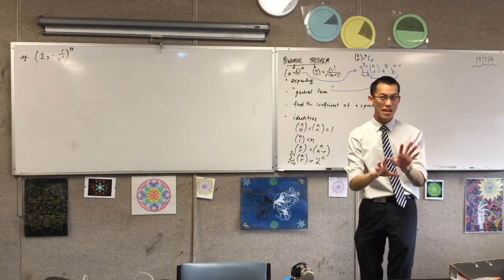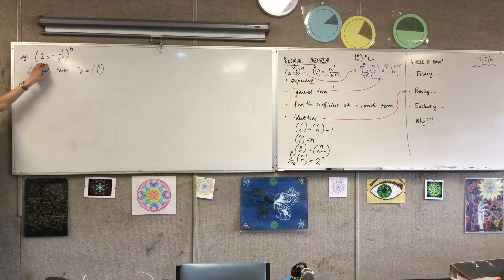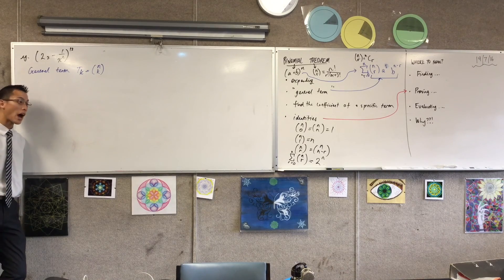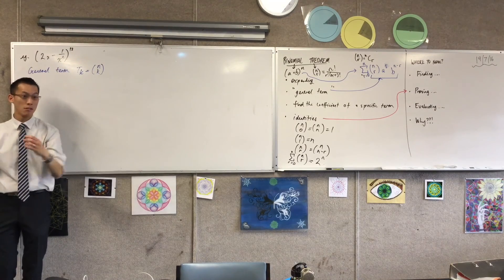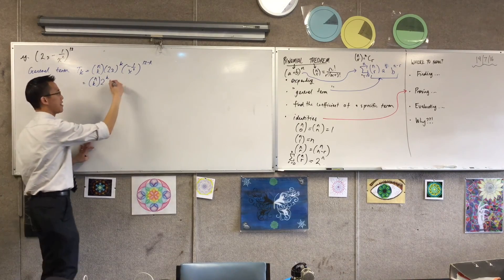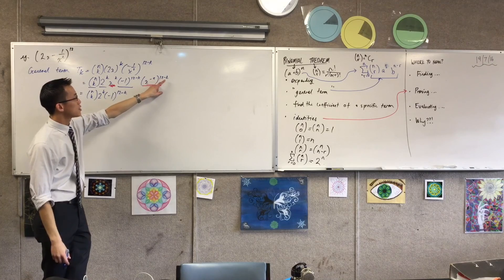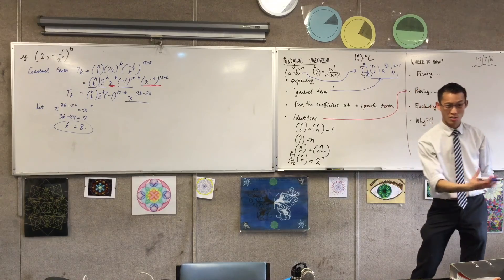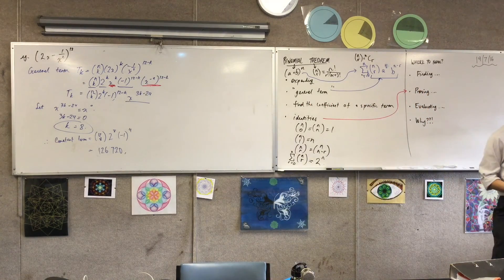Binomial Theorem (2 of 2: Finding the constant term in a binomial expansion)